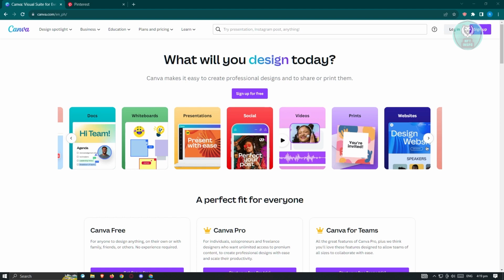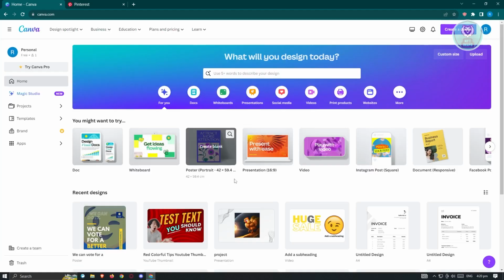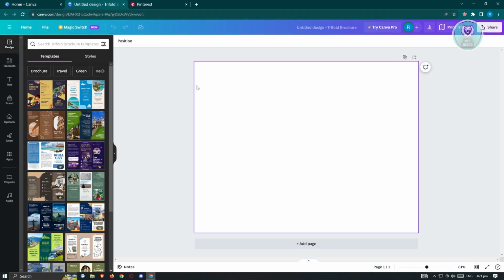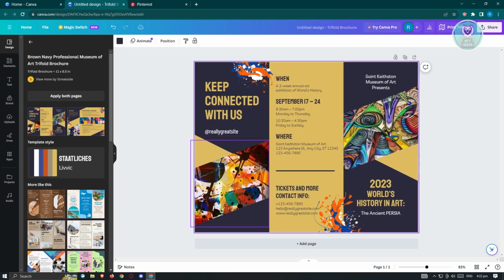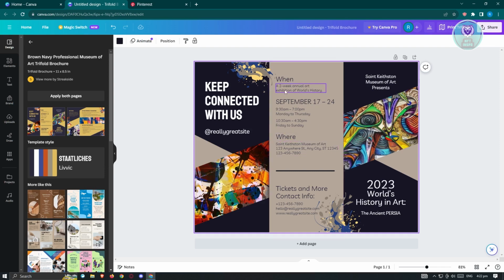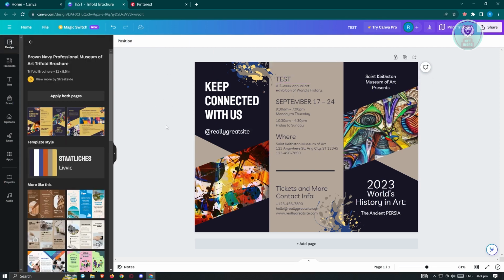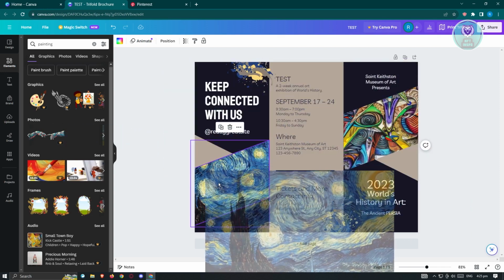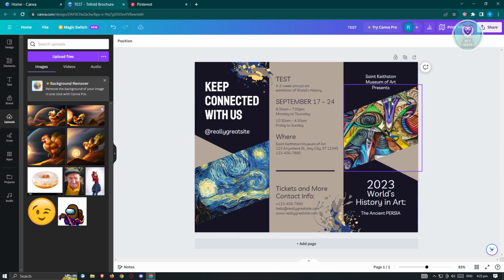How To Make A Brochure In Canva 2025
If you want to be able to make a brochure in canva then this video will be perfect for you!